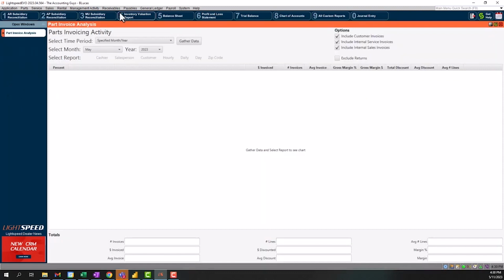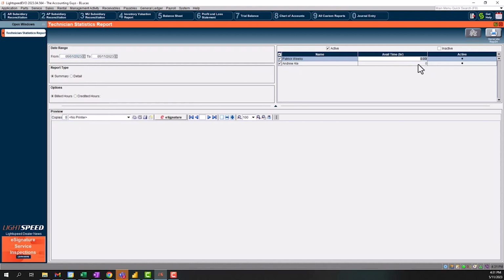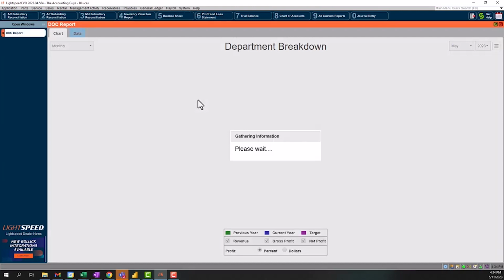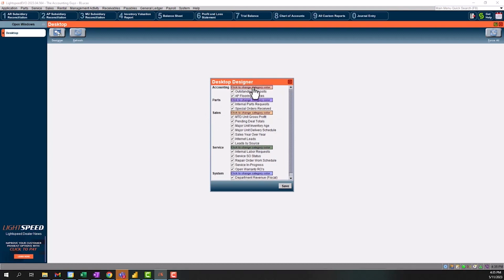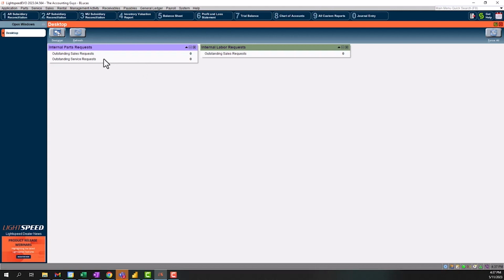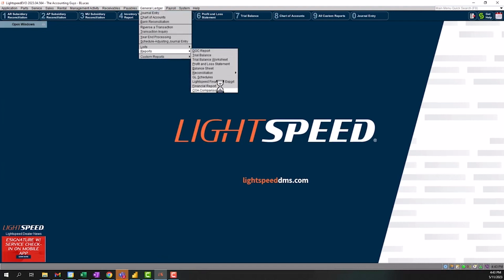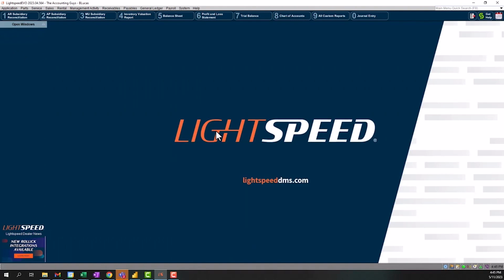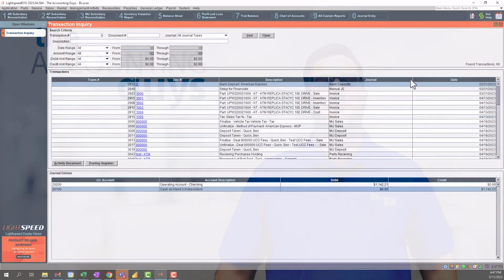Useful Reports in LightSpeed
Join us in this informative video as we dive into the world of Lightspeed reports, shedding light on both commonly used reports and hidden gems that often go unnoticed. Gain valuable insights into maximizing the potential of your dealership's data analysis.

Discover the power of essential reports in Lightspeed and unlock a wealth of valuable information to drive your dealership's success. From sales and inventory to financial and operational metrics, we cover it all.

If you require personalized assistance or have specific Lightspeed or dealership-related inquiries, don't hesitate to reach out to our dedicated team at . Let us guide you towards optimizing your Lightspeed experience and achieving greater efficiency in your dealership operations.

0:00 Intro
0:23 Parts Invoice Analysis Report
1:35 Technician Statistic Report
2:36 Sales Commissions Report
3:17 Doc Report
4:05 Lightspeed Dashboard
6:20 Custom Reports - Excel Reports
7:00 Lightspeed Benchmarks
7:34 Chart of Accounts Comparison Report
8:09 Lightspeed Calendar
8:39 1099 Reports
9:20 Transaction Inquiry
10:00 Outro